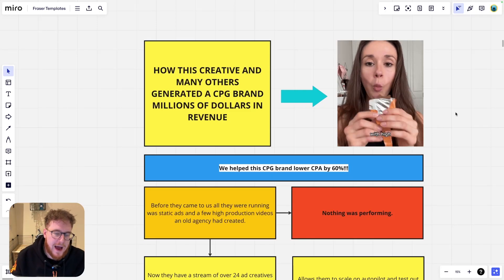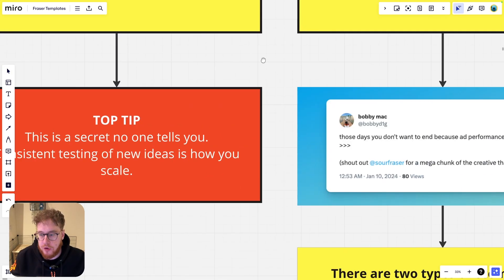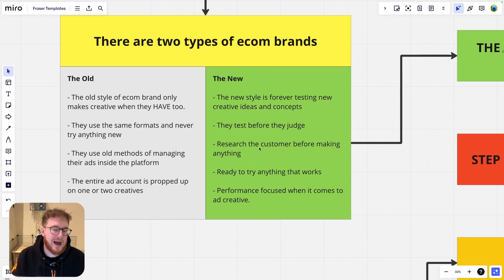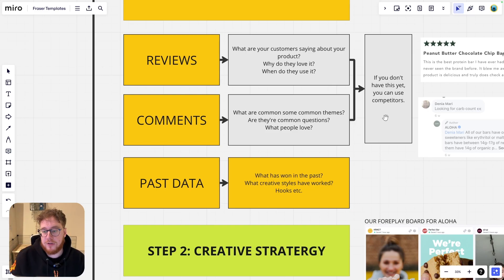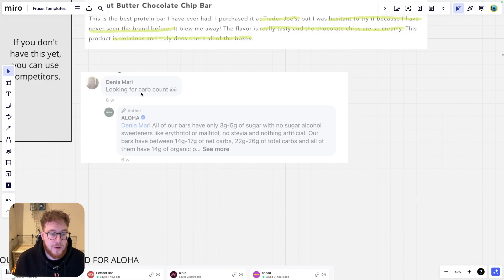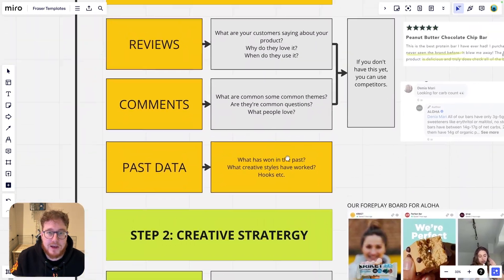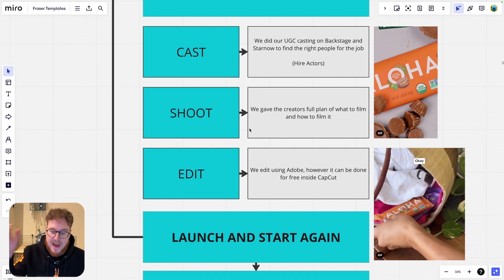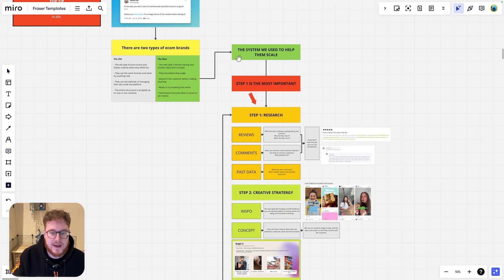How I Made $3,000,000 in 6 months for this CPG brand (Creative Strategy Breakdown)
Discover the secret behind generating millions in revenue and slashing CPA by 60% for CPG brands. This video reveals our comprehensive strategy, from creative ideation to execution, that has consistently delivered exceptional results for brands looking to dominate the digital landscape.

What You'll Learn:
- The formula for lowering CPA and boosting brand performance through innovative ad creatives.
- How consistent testing and customer feedback drive brand scalability and success.
- Strategies for moving from outdated e-commerce methods to a dynamic, performance-driven approach.

👉 Create static ads in seconds with my 300+ pre-tested templates for DTC brands

👉 Improve your creative workflow. Save ads, build briefs, and more with Foreplay

👉 Get more sales with proven CRO training with Conversion Rate Academy

Are you a DTC brand and looking to build your revenue? We can help! My agency Fraggell Productions is an e-commerce video agency making video ads that convert. Apply to work with us today

On this YouTube channel, we chat about all things marketing, business, and tech. Follow me as I run an Ad Creative agency here in the UK. Listen to my tips and tricks on marketing and how you can become better at video marketing.